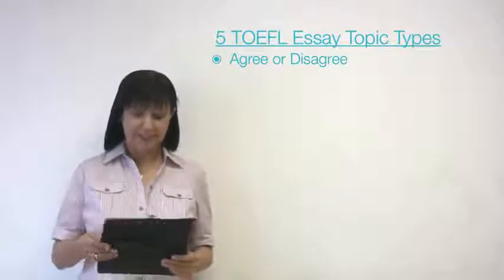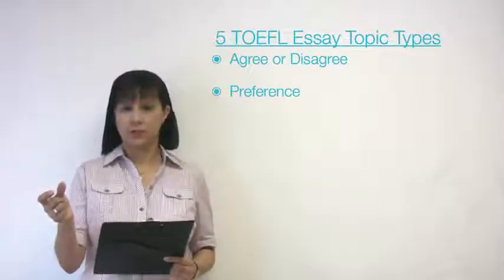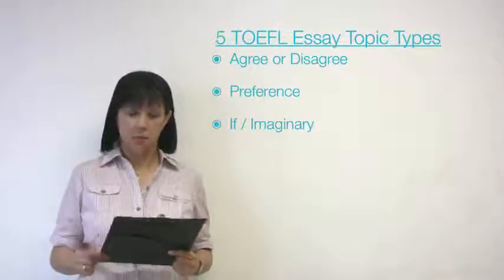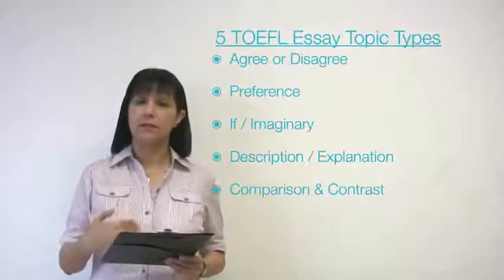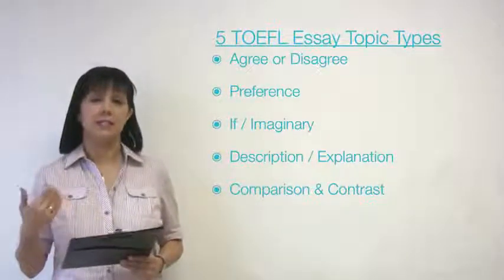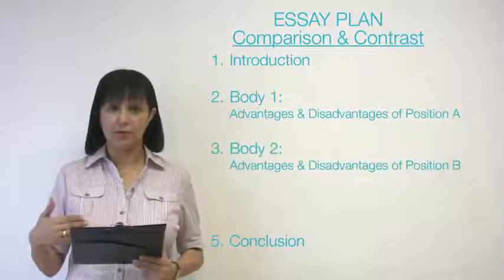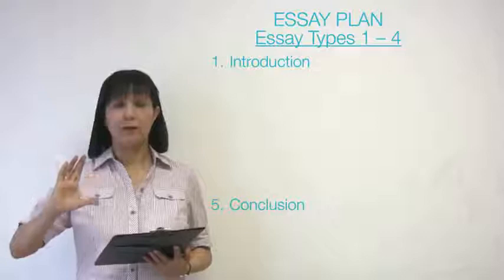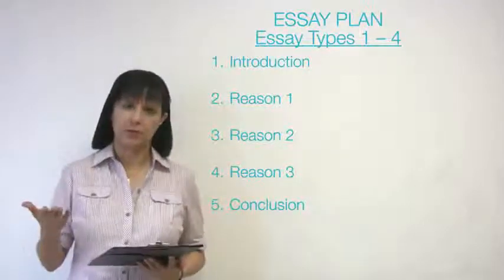5 Types of TOEFL Essays & TOEFL iBT Essay Patterns · engVid